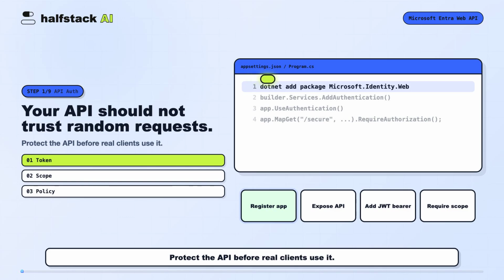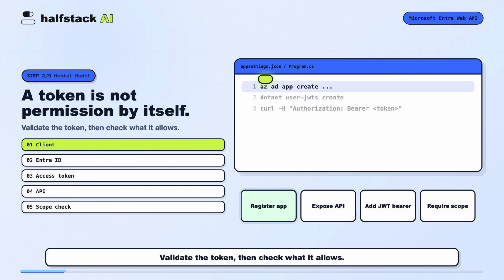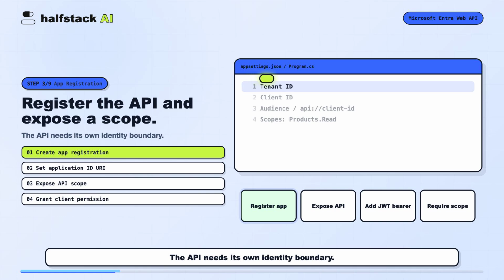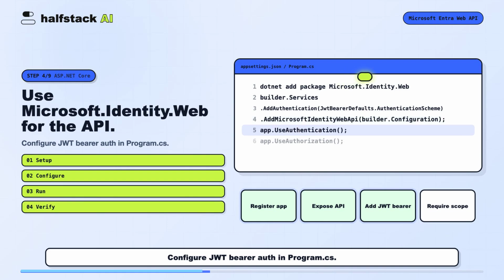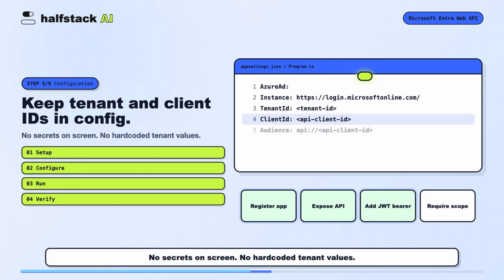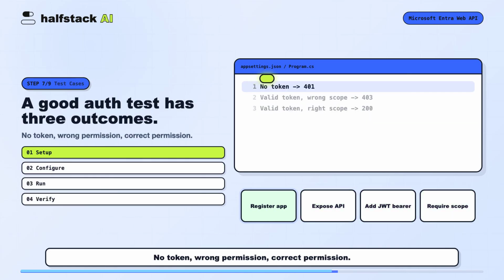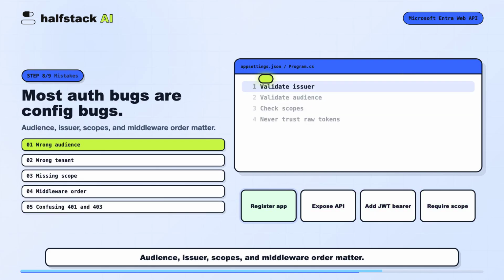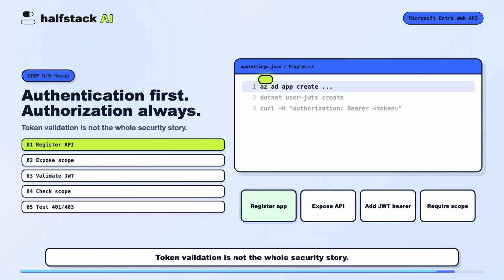Secure an ASP.NET Core Web API with Microsoft Entra ID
Secure an ASP.NET Core Web API with Microsoft Entra ID. We walk through app registration, scopes, JWT bearer validation, authorization checks, and common 401/403 mistakes.

Step-by-step workflow:
1. Start from the REST API project, then create or choose an app registration for the API in Microsoft Entra ID.
2. In the app registration, open Expose an API and create a scope such as api://YOUR-API-CLIENT-ID/access_as_user.
3. In the ASP.NET Core project, install JWT bearer auth with dotnet add package Microsoft.AspNetCore.Authentication.JwtBearer.
4. Add configuration keys for TenantId, ClientId, Audience, and Authority. Use placeholders in demos and keep real tenant/client values in configuration or secrets.
5. In Program.cs, configure AddAuthentication, AddJwtBearer, and AddAuthorization before mapping protected endpoints.
6. Add app.UseAuthentication() before app.UseAuthorization(), then protect routes with RequireAuthorization() or [Authorize].
7. Check the required scope or app role in authorization logic; a token that exists is not automatically a token with permission.
8. Test three outcomes: no token returns 401, a valid token without the required permission returns 403, and a valid token with the correct scope returns 200.

Chapters:
0:00 API Auth
0:22 Mental Model
0:49 App Registration
1:17 ASP.NET Core
1:43 Configuration
2:07 Authorization
2:39 Test Cases
3:05 Mistakes
3:34 Recap